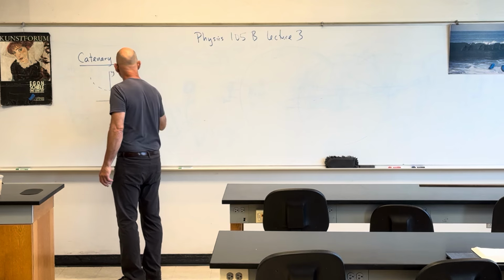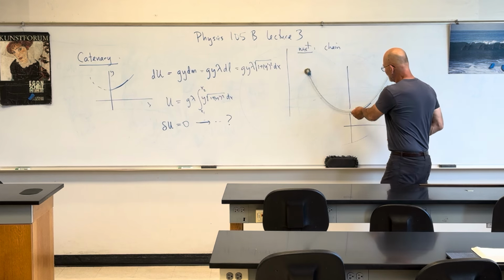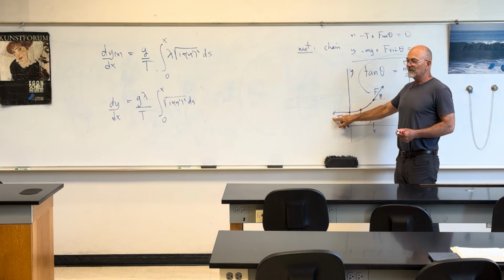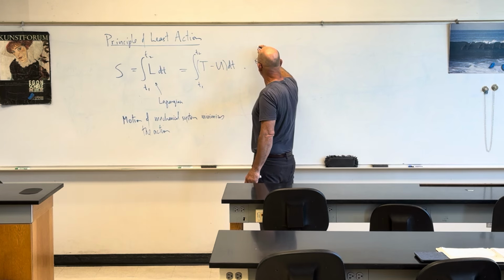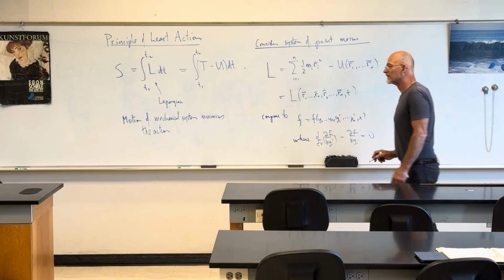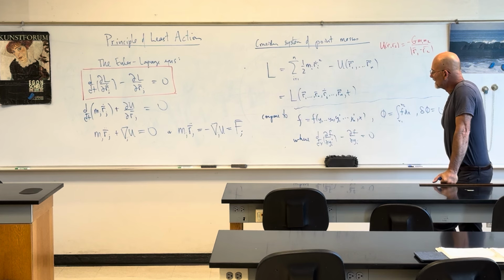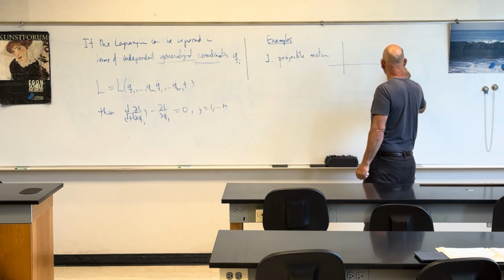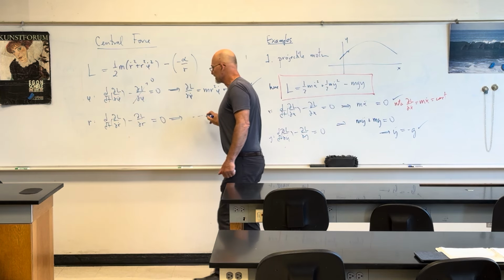Physics 105B lecture 3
Principle of least action, Lagrangian